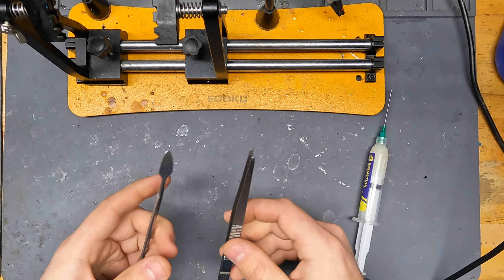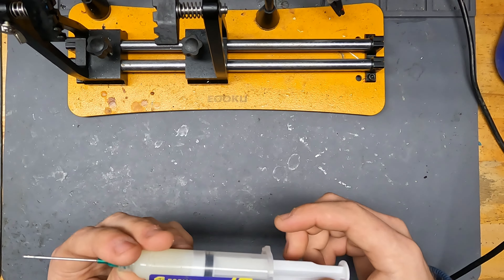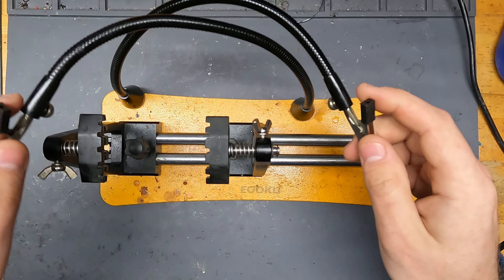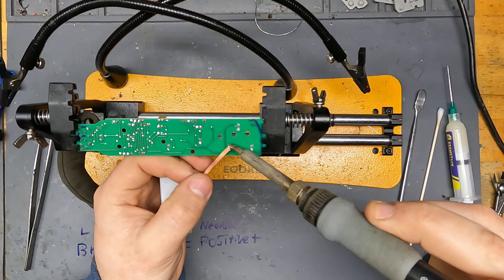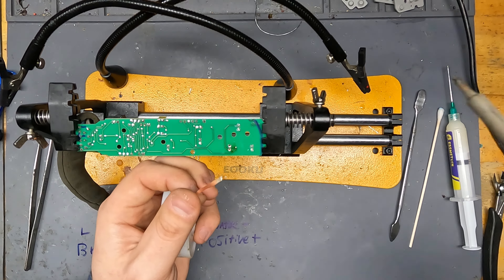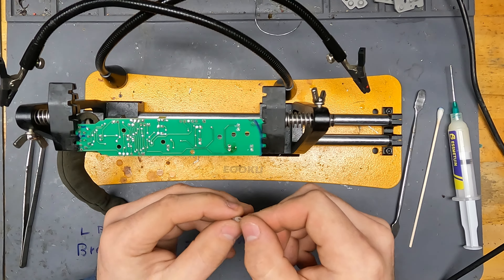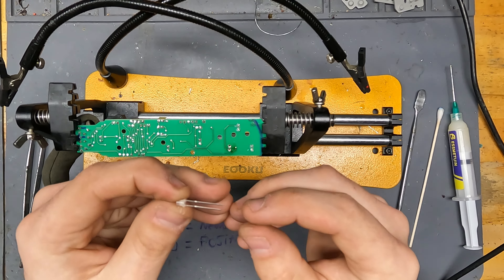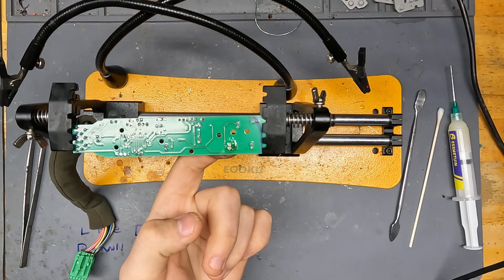DIY LED Seat Heater Switch on any 2003-2006 GM Truck Silverado Sierra Escalade Tahoe Yukon Suburban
Detailed tutorial of how to upgrade your GMT800 seat heater switches to LED.

Any 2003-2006 & 2007 Classic Silverado/Sierra/Yukon/Yukon XL/Tahoe/Suburban/Escalade/Escalade ESV/Escalade EXT/Avalanche.

12 Piece 3mm LED Kit in Red,Green,Blue and White

Here is a few items i picked out to help you get started as cheap as reasonably possible!

01:50 - Tools Required
03:58 - Driver Heat
13:56 - Power Pedal/Passenger
15:53 - Platinum Front
18:41 - Platinum Rear
20:46 - Denali/Escalade Rear